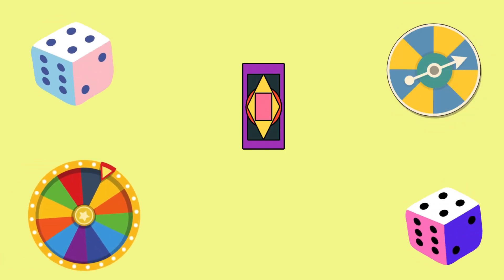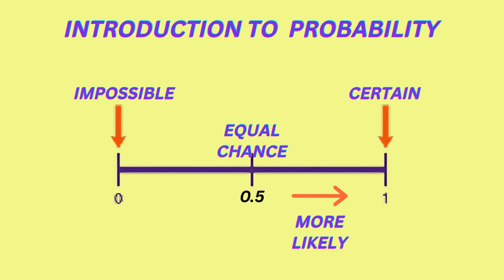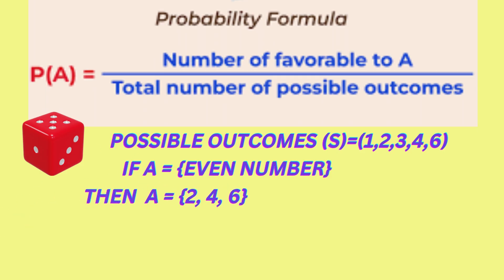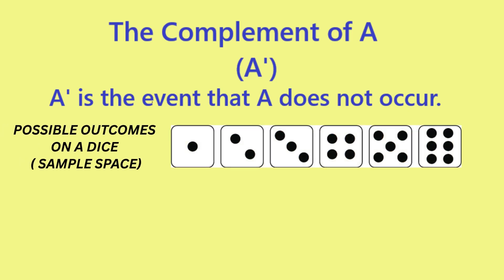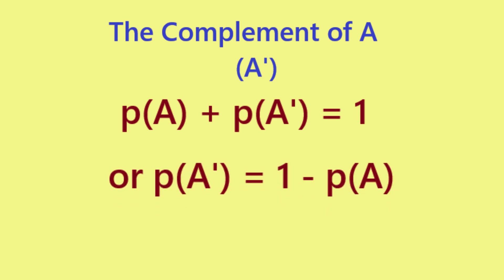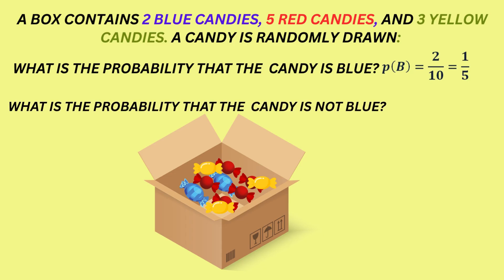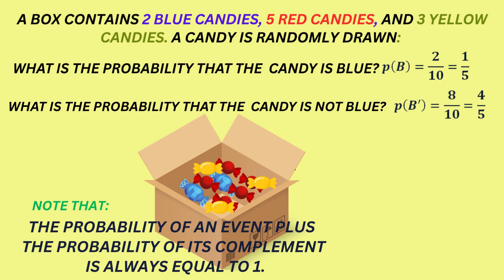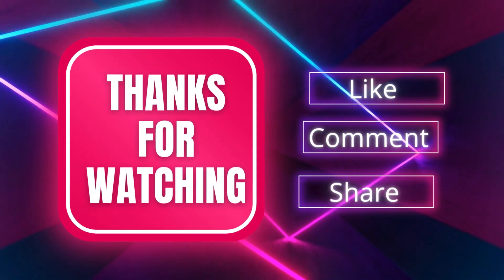Introduction to Probability | Basic Concepts & Complement Rule Explained (Part 1)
Welcome to Part 1 of our comprehensive Probability series!

The basic probability formula

The concept of complement of an event

A worked example to solidify your understanding

Whether you're a beginner or refreshing your skills, this series will take you from foundational concepts to advanced applications of probability.

🧠 Topics Covered:

Definition of Probability

Probability Formula

Sample Space and Events

Complement Rule

Real-life Examples

🎓 Great for: Students, Teachers, Self-learners, Exam Prep (SAT, GRE, GMAT, etc.)